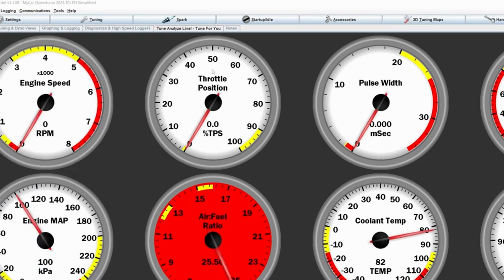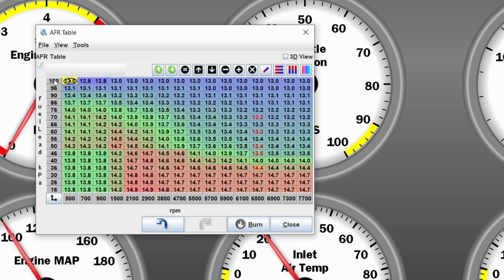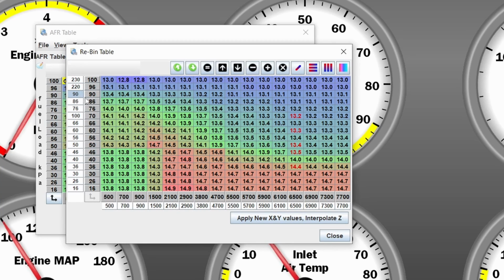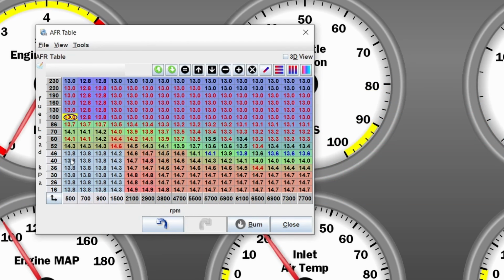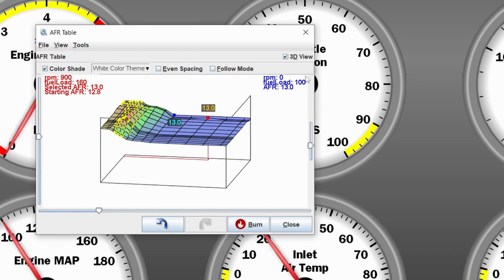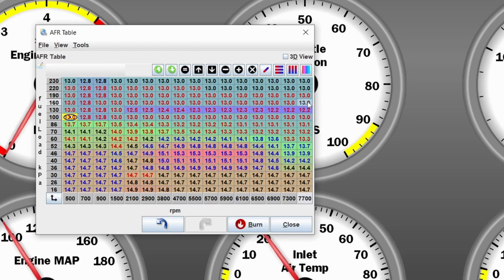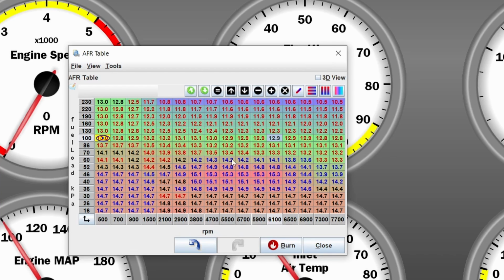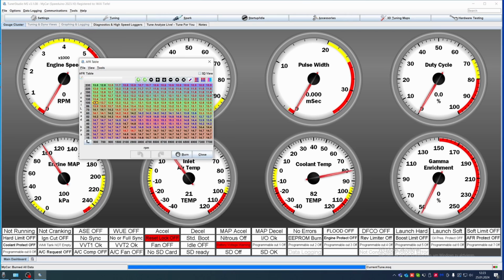Tunerstudio Standalone ECU Tuning Guide | Part 4: Creating AFR Target Table | Megasquirt Speeduino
In Continuation of our ECU-Tuning jurney, i will show you how to create an AFR-Table that makes sense for your application. This does not have much to do with tuning the ECU itself YET, but it is a target, on which tuning functions and other safety features of the ECU are based on.

Camera Gear:
Rode Videomic